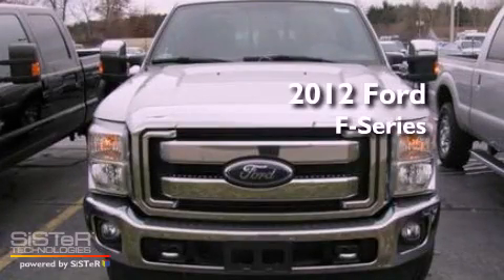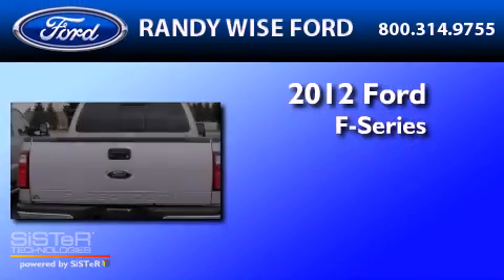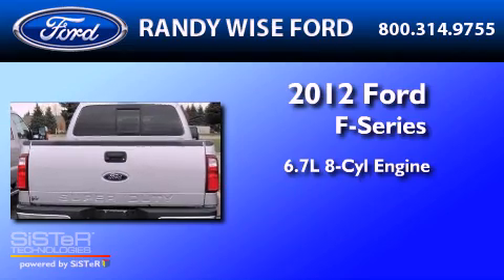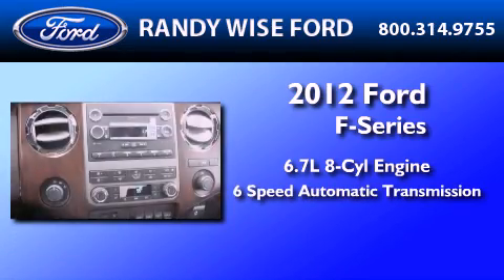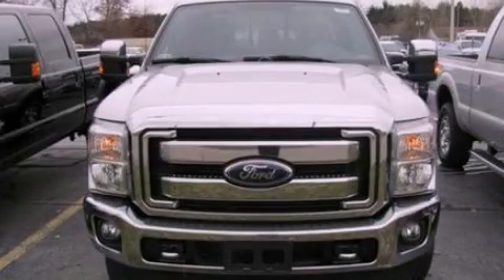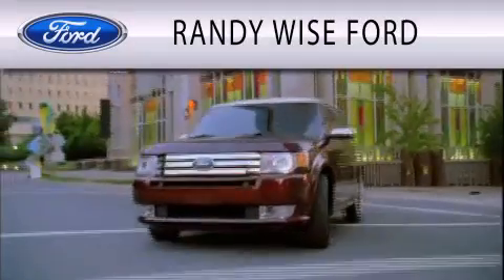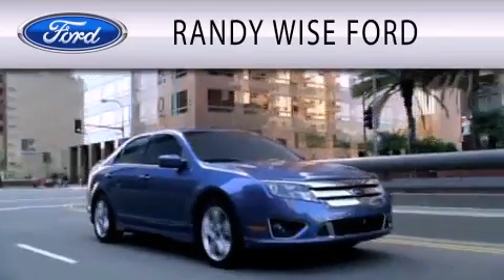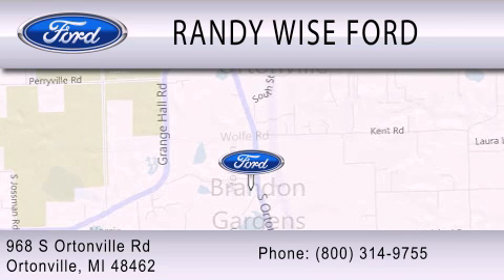2012 FORD F-350 MI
Year : 2012

 Make : FORD

 Model : F-350

 Engine : 6.7L V8

 Trans . : AUTO 6SPD

 Exterior : SILVER METALLIC

 Miles : 15

 968 Highway M-15